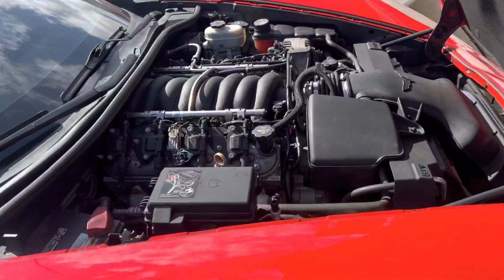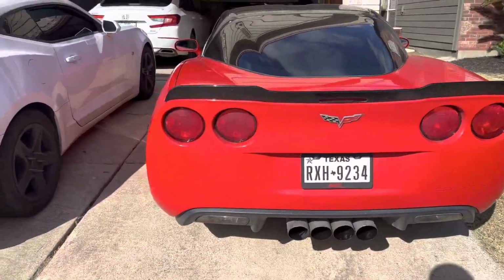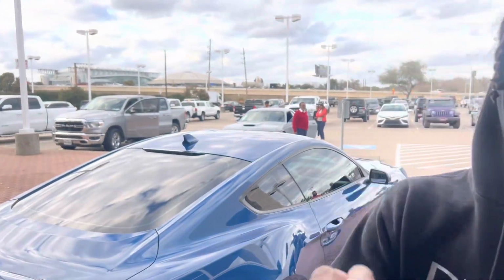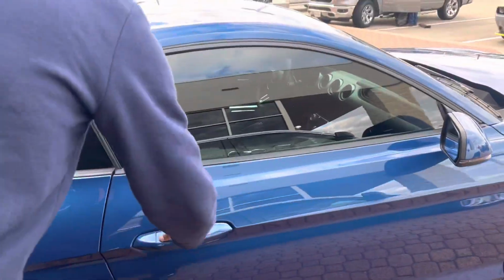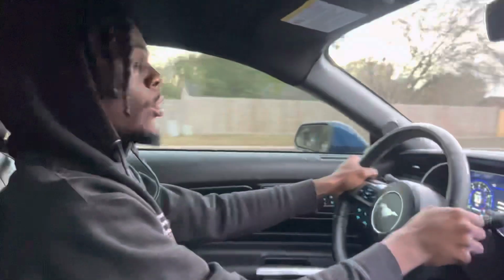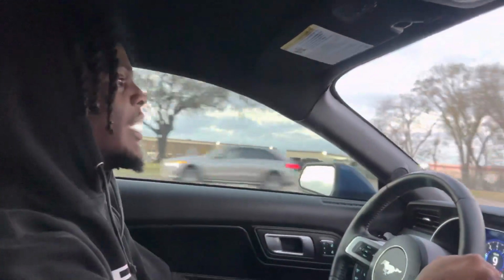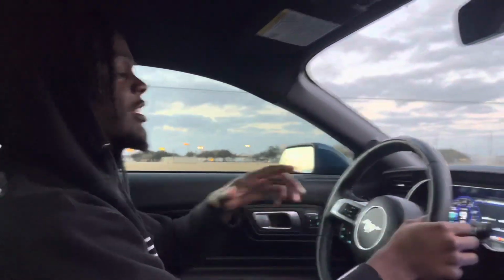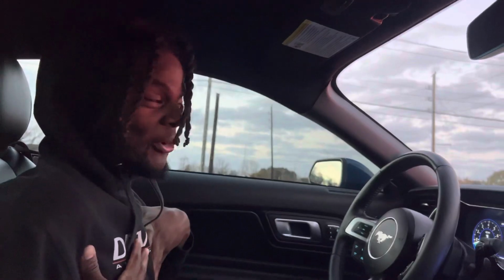TAKING DELIVERY OF MY NEW CAR!!!!! **10 speed?!?!**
LETS GET LIT🔥🔥🔥🔥🔥🔥🔥🔥🔥🔥🔥🔥

Thank you guys for tuning in to another video.

TAGS